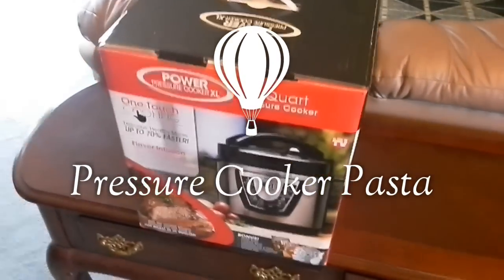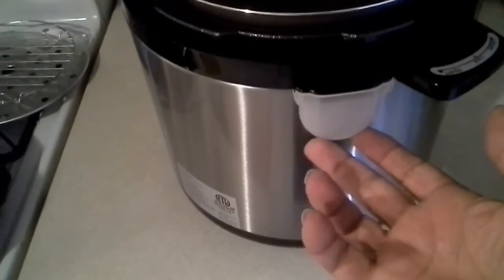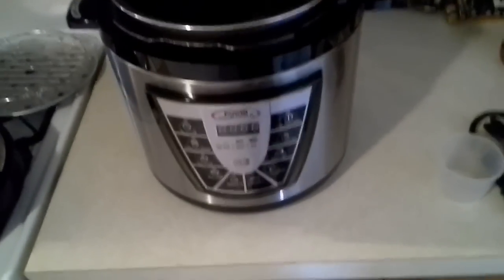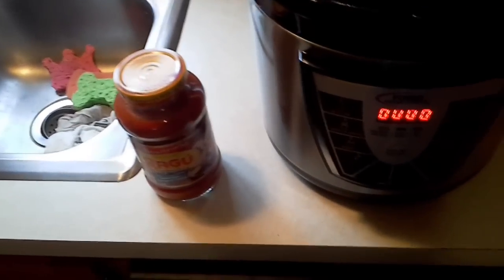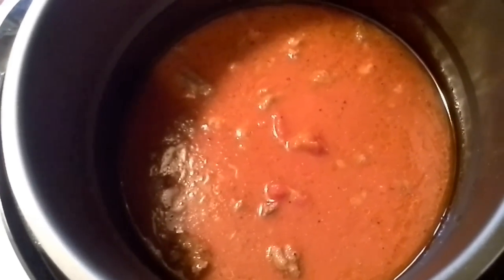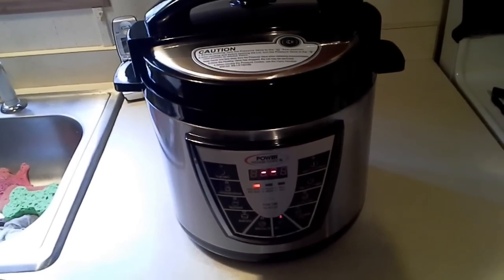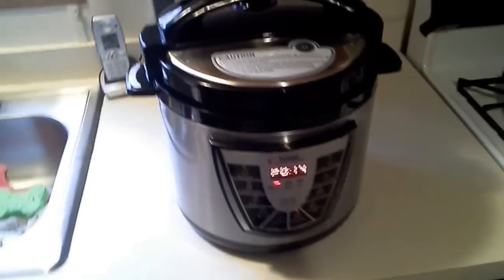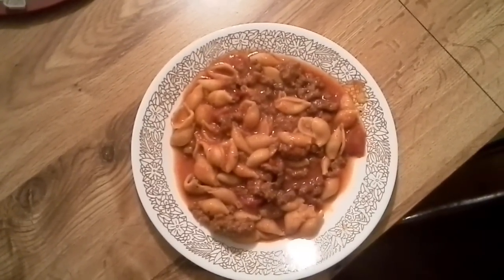Power Pressure Pasta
I experiment with using a Power Pressure Cooker XL to cook pasta with.